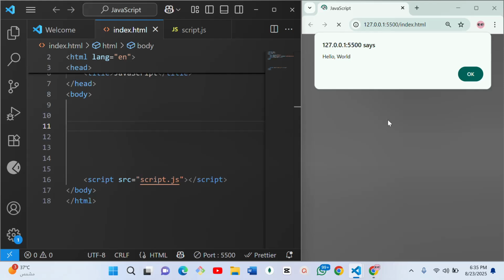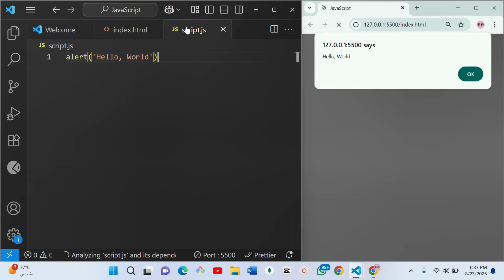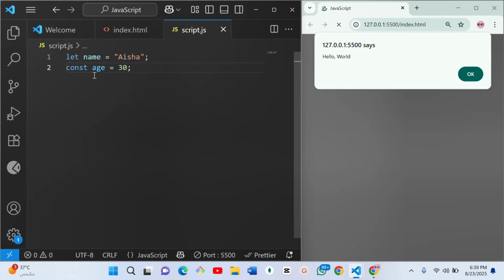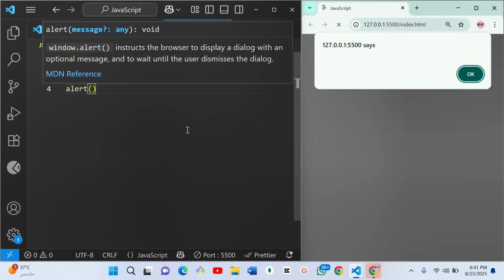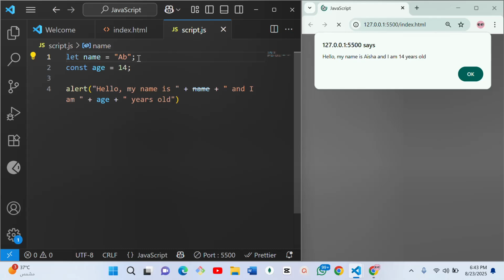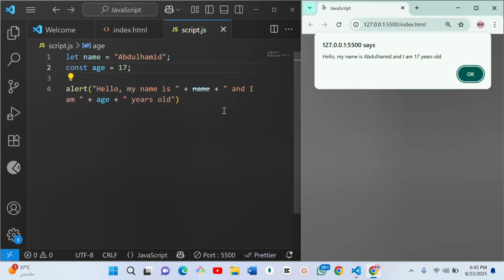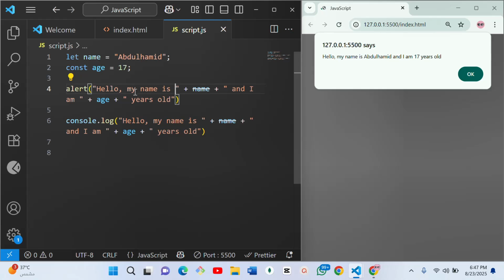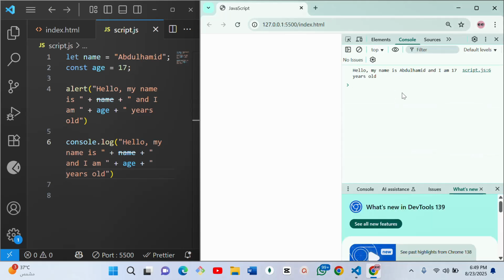JavaScript Basics: Variables, Alert & Console.log Explained Simply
In this beginner-friendly JavaScript tutorial, we’ll learn about variables, the alert() pop-up, and console.log(). These are the foundations of JavaScript that will help you start writing interactive code. Perfect for absolute beginners!